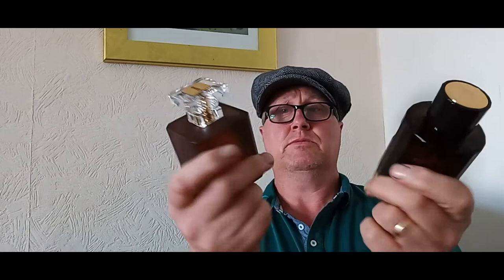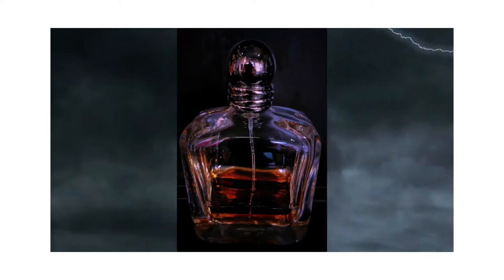tobacco myth vs tobacco vanilelie Made with Clipchamp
hi guys here are two new tobacco additions to the collection, both different from each other Charuto Tobacco vanille , which is a tom Ford copy, from fragrance World, which a fantastic cheap fragrance that gives you that vibe of the O.G. but under £30 in the U.K. which is fantastic value for money, last along time and smells great,

Tobacco Myth Fragrance world, is a spicy pipe tobacco fragrance imagine your grandad lighting up is pipe and you smell that tobacco as he opend his pouch smelling that tobacco, spices it is fantastic addition also because it is different that gives me more options come winter, in the U.K. we have a tradition on NOV 5TH, years ago they tried to blow up parliarment and ever since we have bonfire night where people over the country build a tower of wood think the shape of a pine tree, and set fire to it, and loose off fireworks, all night, people would eat food like jacket potatoes baked untill soft in the middle, crisp outter skin, then they are cut in half and have butter mixed in it, so on this night November can be cold so people would be wearing winter coats and hats, and this tobacco fragrance would fit this kind of an event, this cheap frag fantastic,